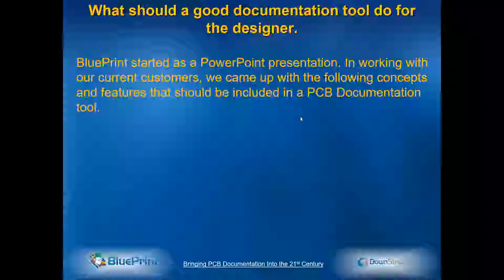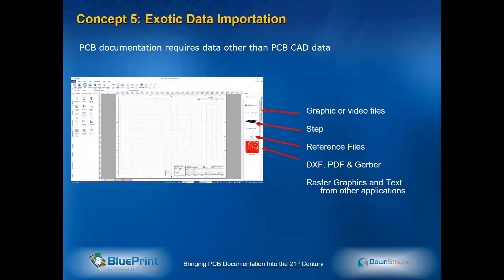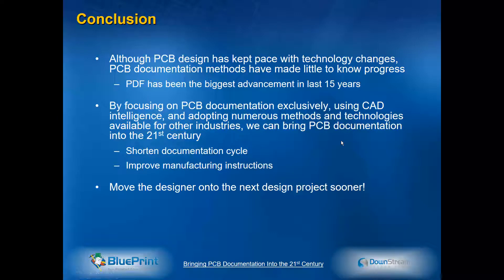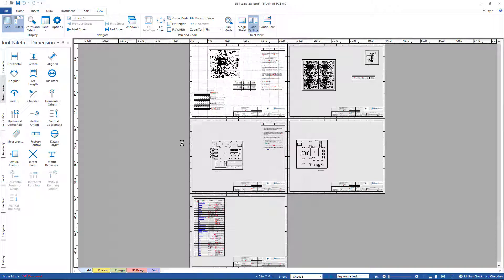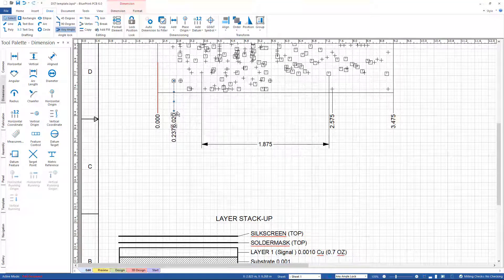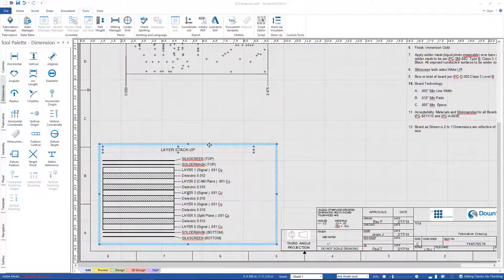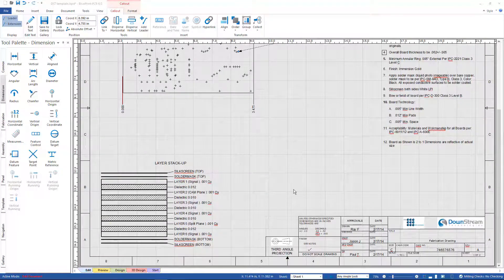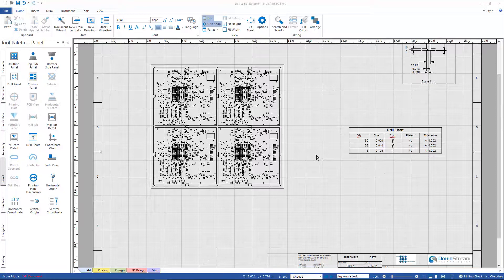BluePrint Webinar featuring Version 6 and later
This is a demonstration of some of the features and functionality of BluePrint PCB. We used V6.0 in this webinar to show some of the new features. including the stackup visualizer and 3d.